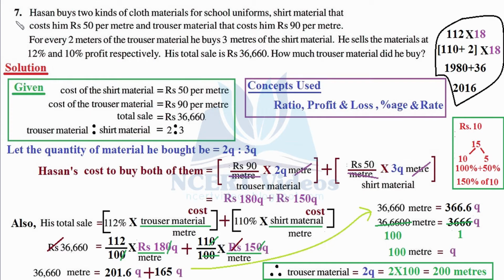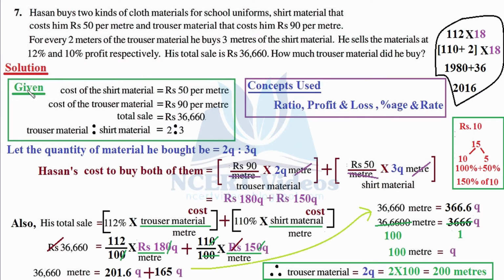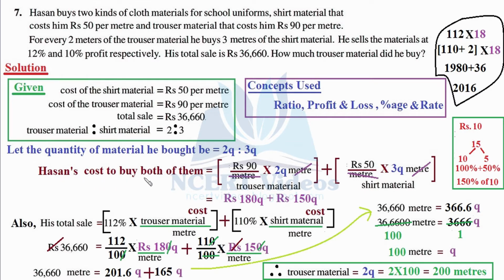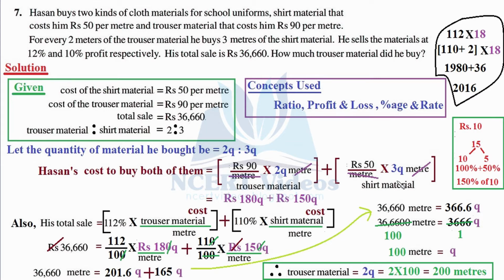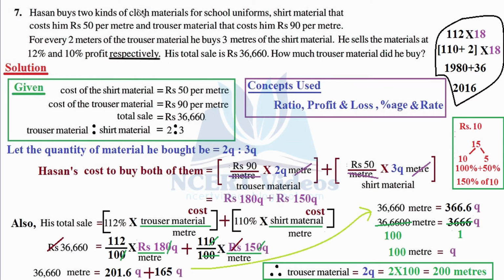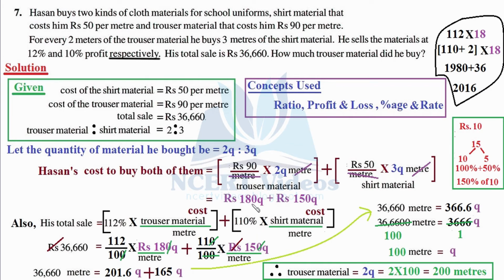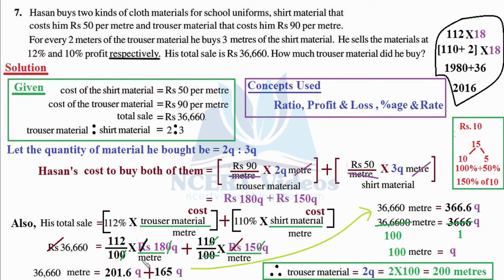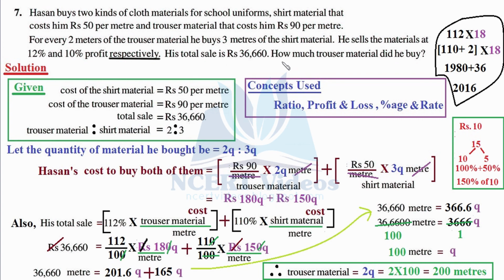Linear Equations in One Variable - Maths Class 8th - Ex 2.4 - Question 7 - Chapter 2 - NCERT - CBSE